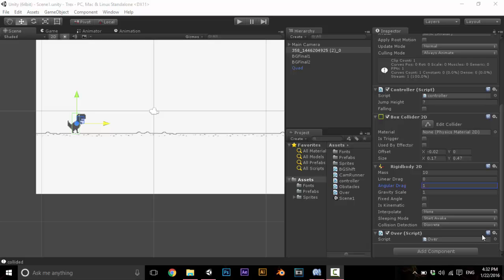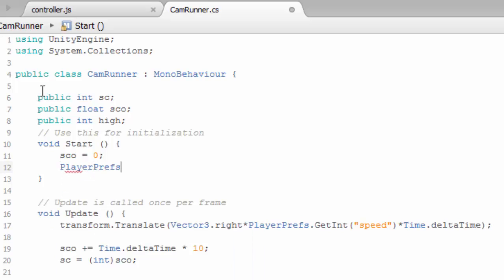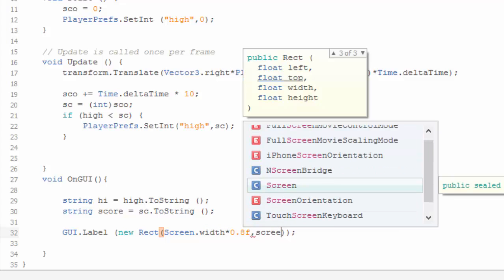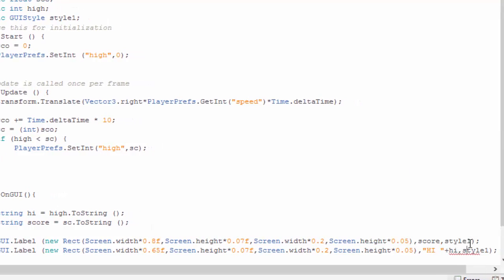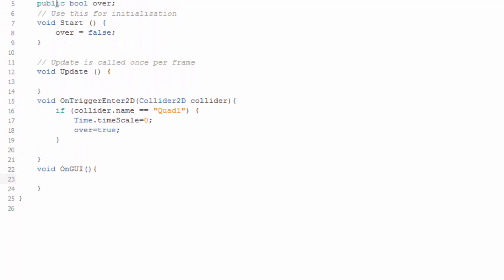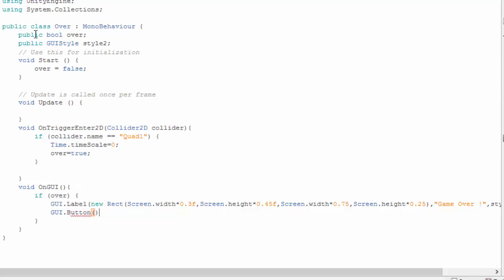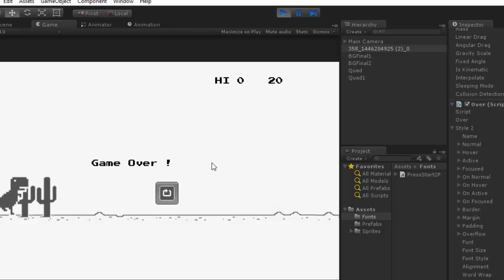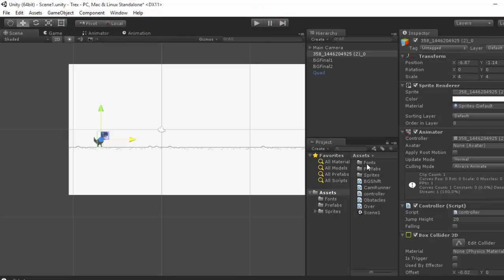5/6 - How to make a 2D game | Trex Runner | Unity Tutorial | Score and GUI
In this video, I have explained how to add score , record high score and
How to display on GUI.